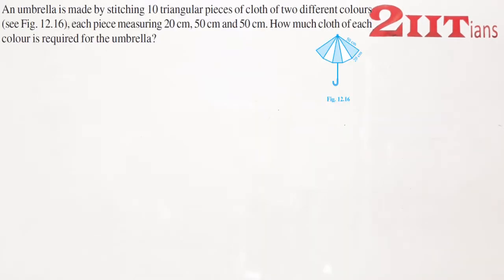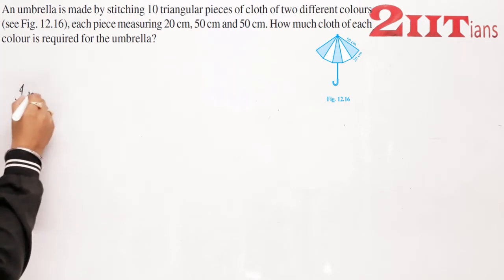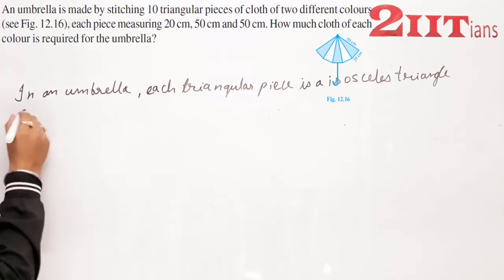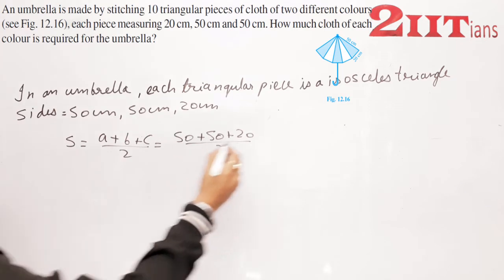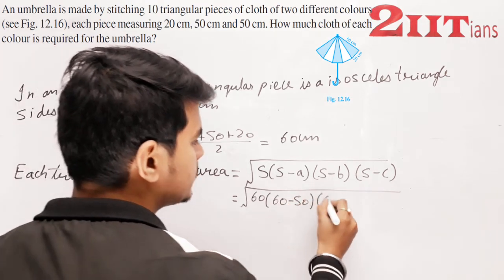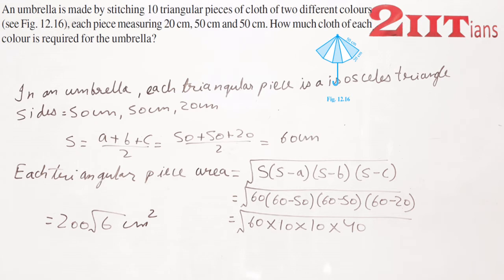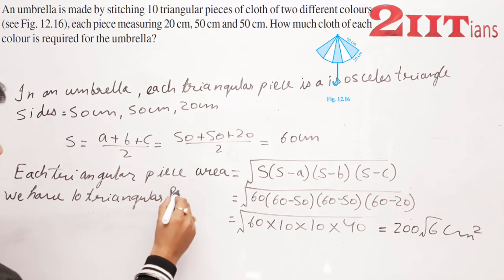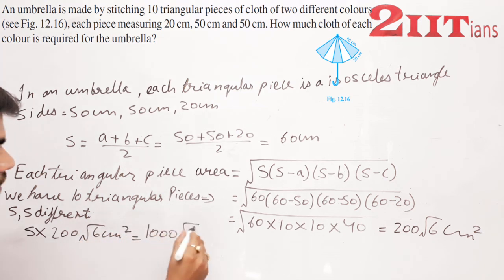Heron's formula Ex12.2 Q6 Class IX NCERT